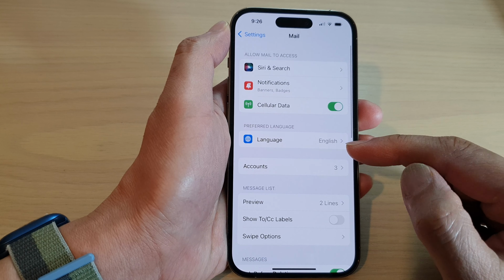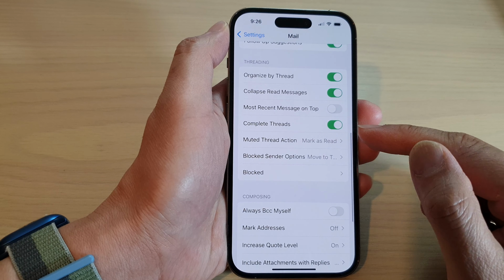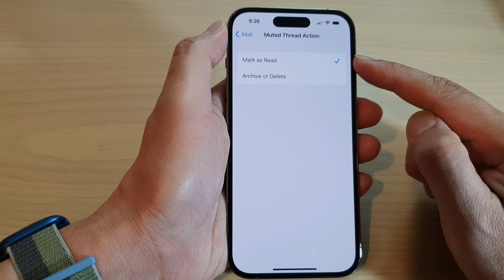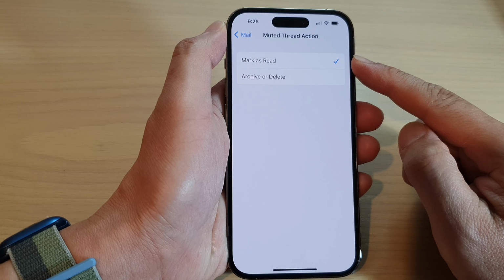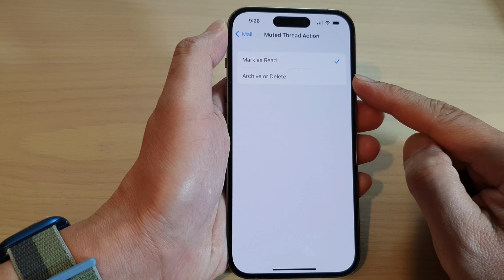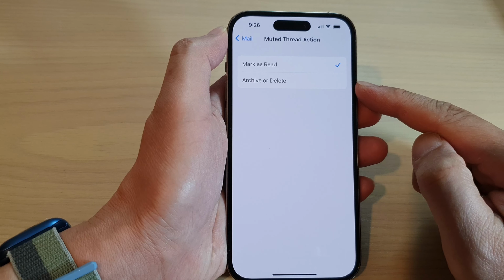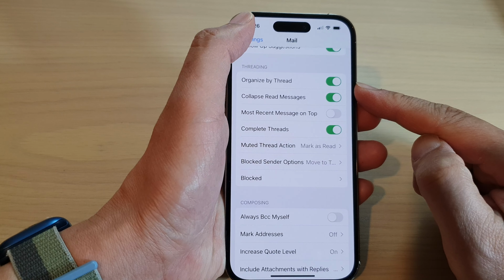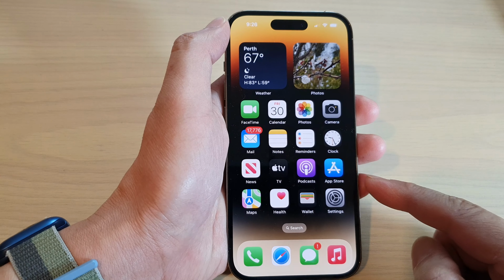iPhone 14's/14 Pro Max: How to Set Mail Muted Thread Action to Mark As Read/Archive or Delete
Learn how you can set Mail Muted Thread Action to Mark As Read / Archive or Delete on the iPhone 14/14 Pro/14 Pro Max/Plus.